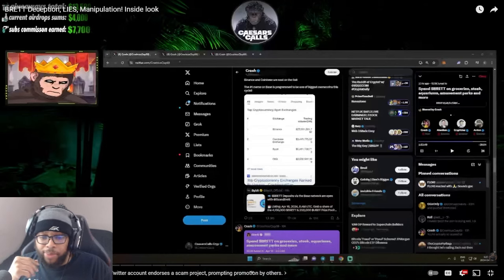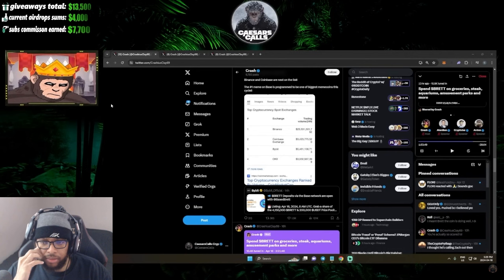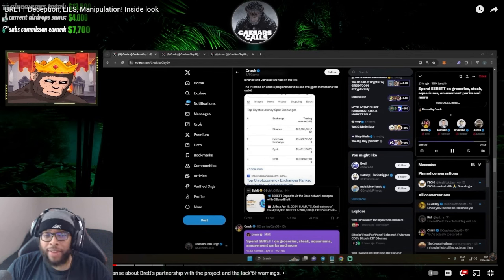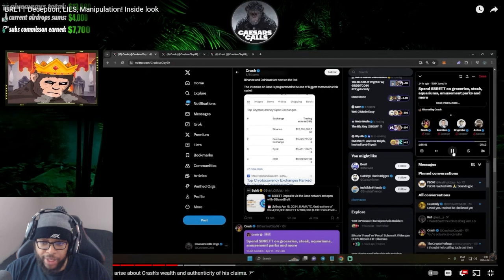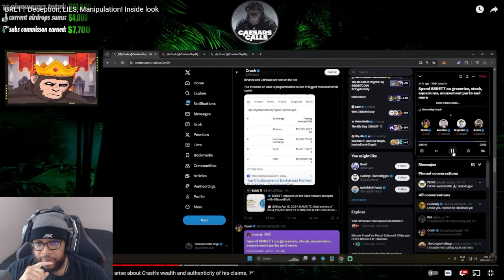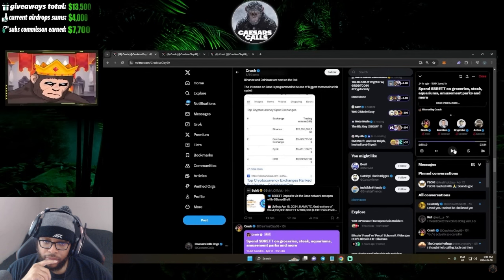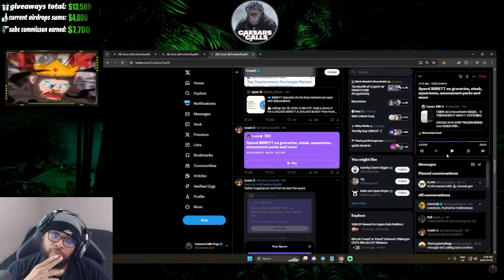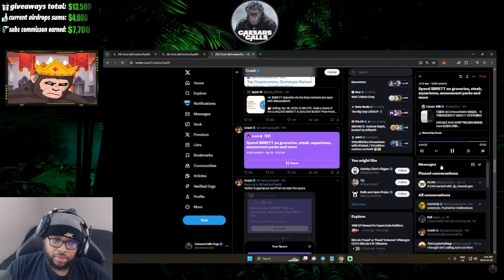BRETT Meme Coin EXPOSED Before Major Market Crash! The Base Giant Doesn't Want You To Know This!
BRETT Meme Coin EXPOSED Before Major Market Crash! The Base Giant Doesn't Want You To Know This! | Cavell Anderson